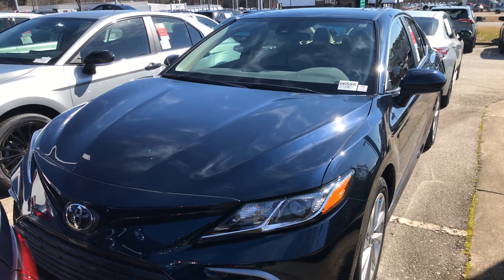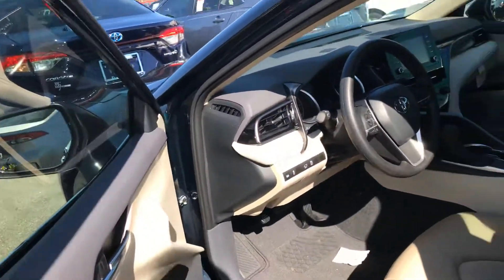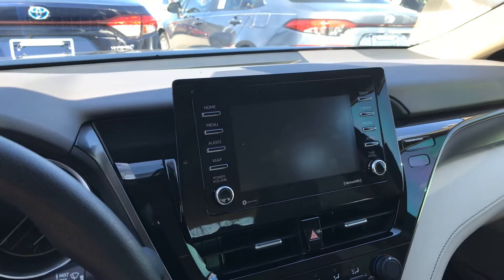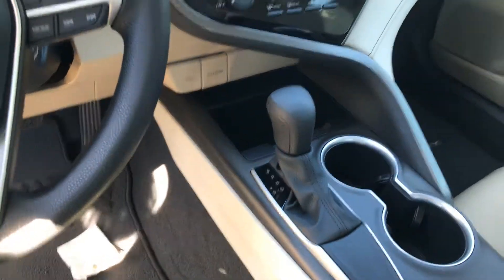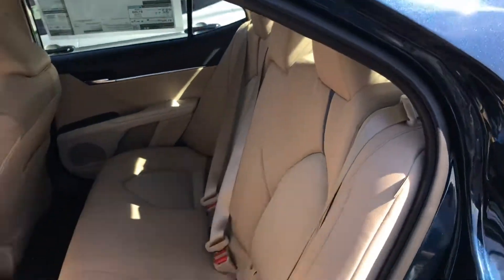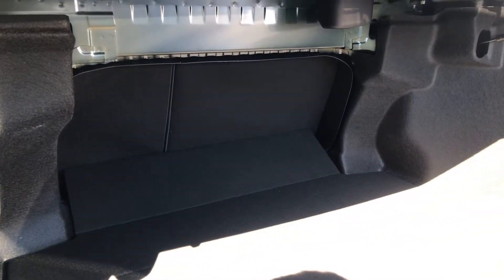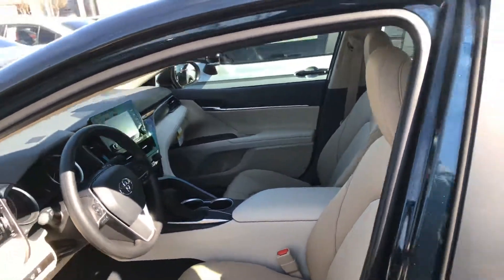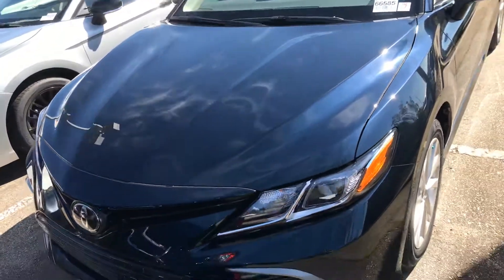2021 Camry LE ask for Deja